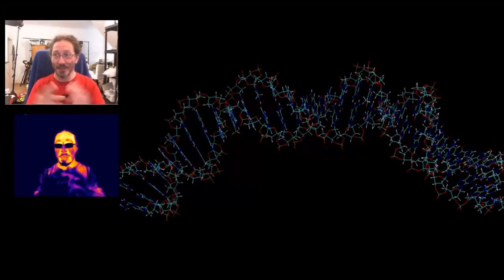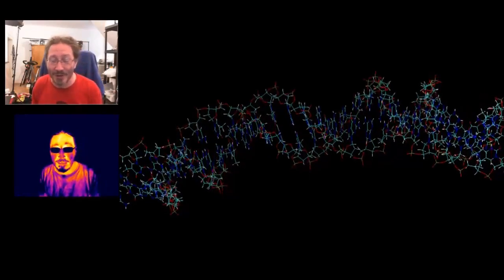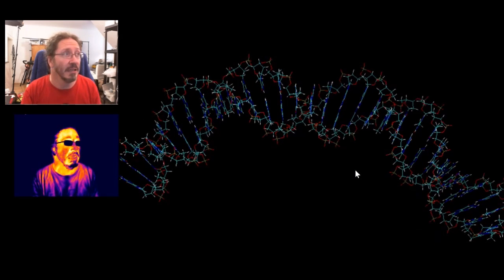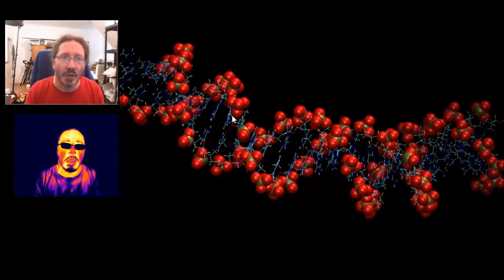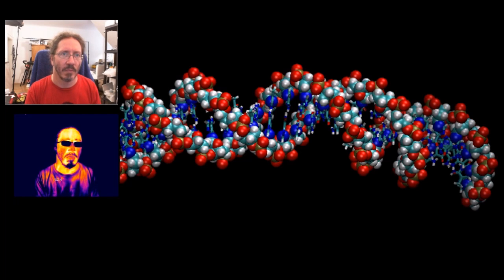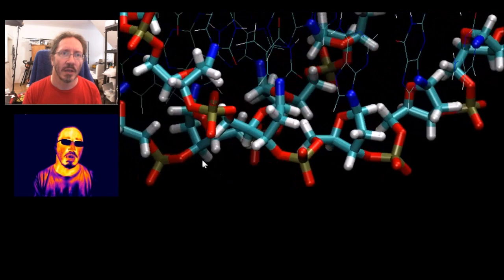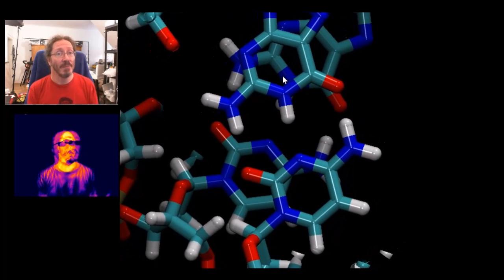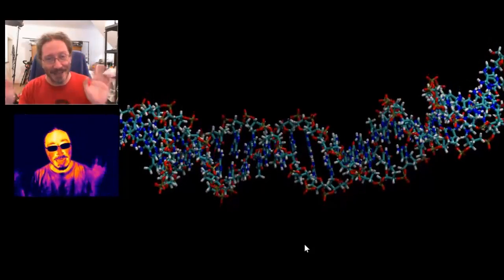Thunderf00t unplugged: Something you'll never guess!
I also dont want to rob folks of something that just amazing!  BLEW MY MIND!

What does it look like when you do exercise in the infrared?